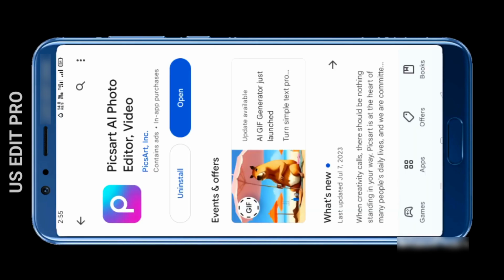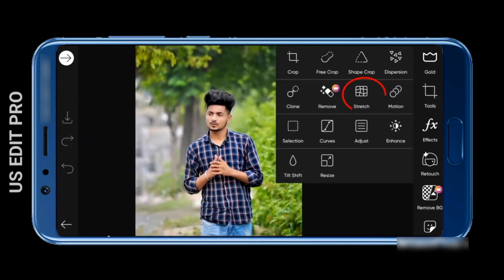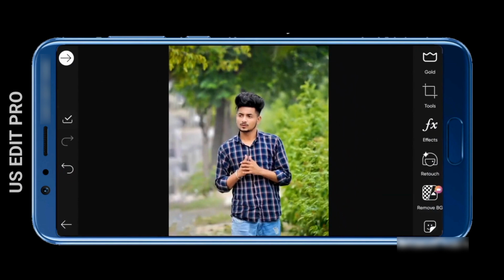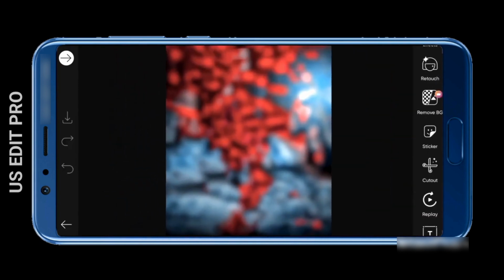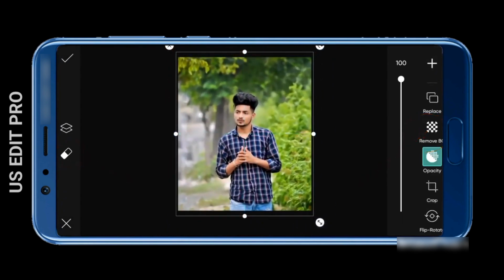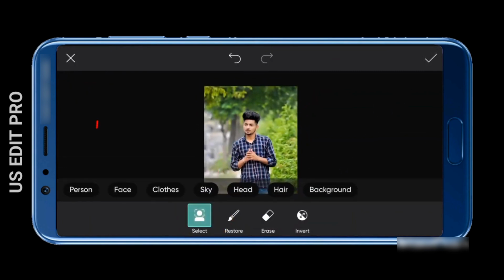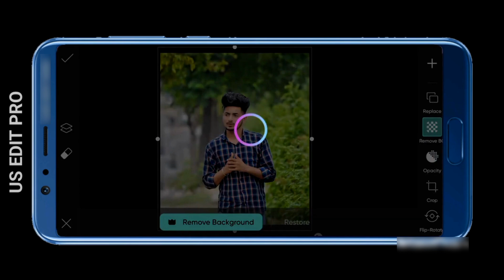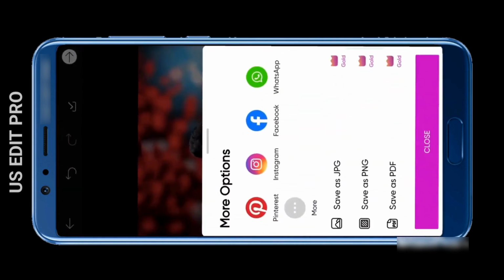New PicsArt: Pro Editing Just Got Easier! 🤩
Unleash your inner photo editor with the latest update. Achieve trendy pro-level edits fast - background change filters effects & more. Get the viral look and
share your amazing creations! Level up your
photos now!.

1. How To Change Photo Background With Picsart
2. Unlock Pro Photo Editing on Your Phone: The New PicsArt Guide
3.Trending Photo Edits? PicsArt's New Tools Make It Simple!
4. Picsart New Background Change Photo Editing Tutorial

🔰Get FREE photo and video editing tutorials!
Learn everything from basic adjustments to pro techniques right here.